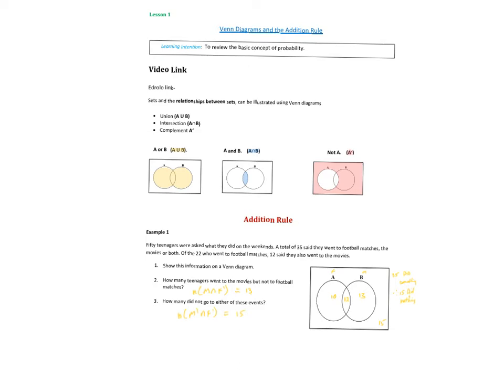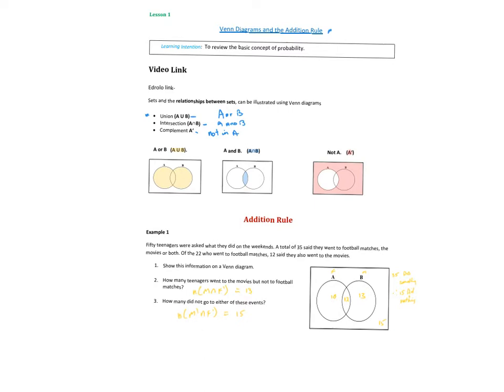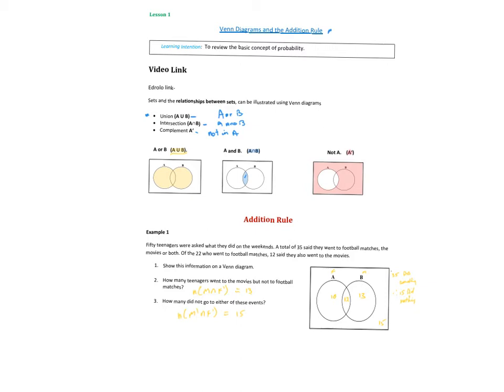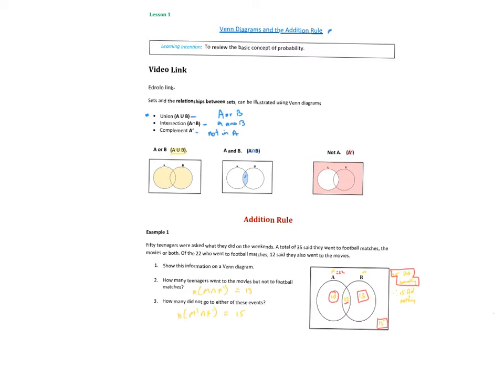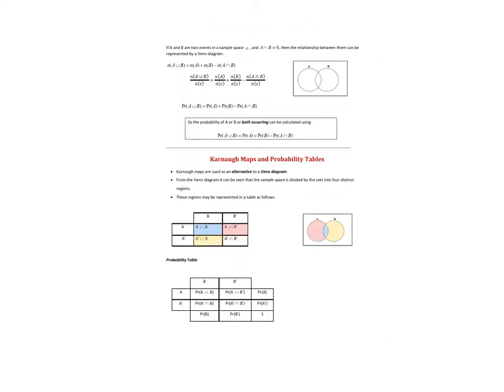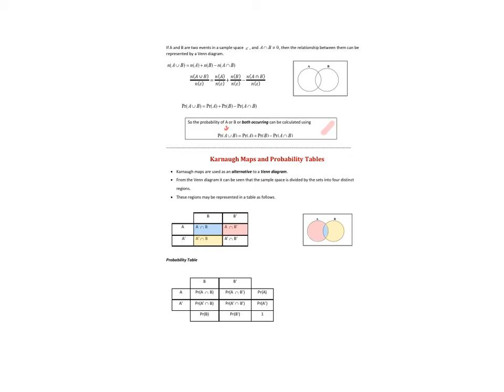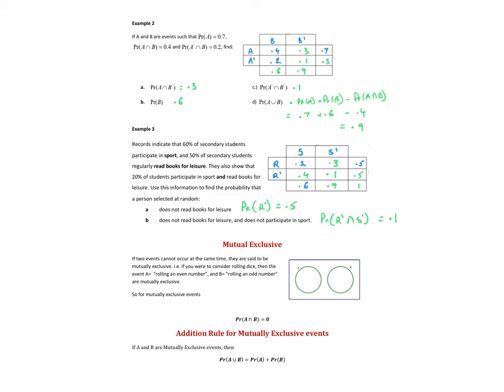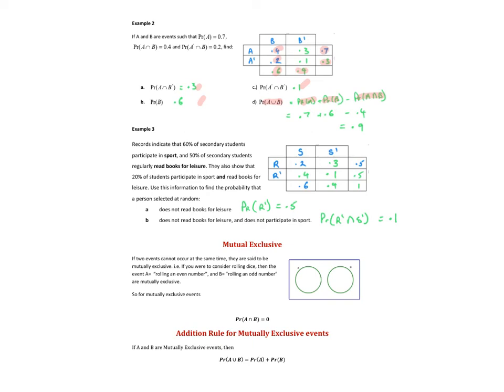Yr 11 enhanced prob intro solutions less 1